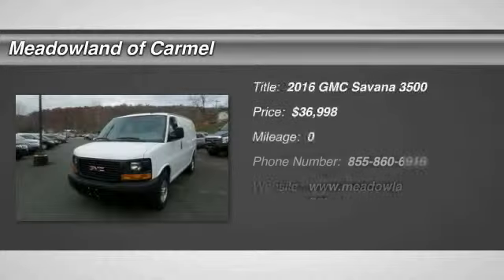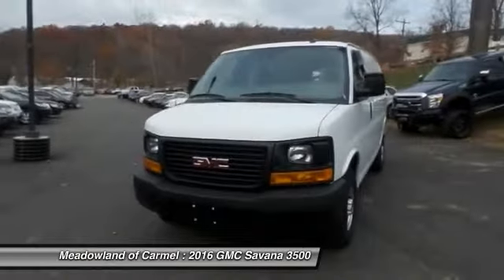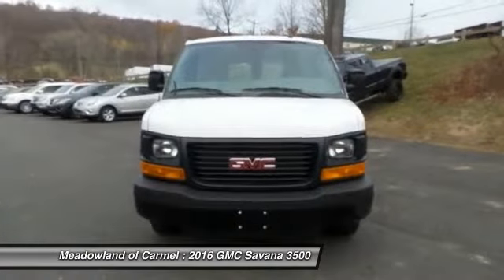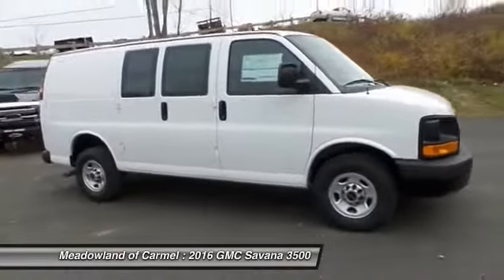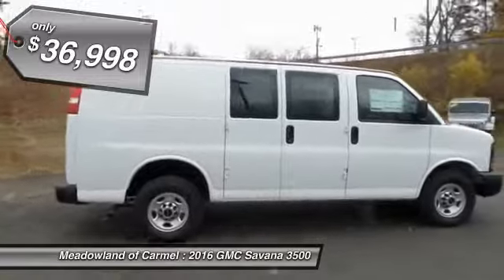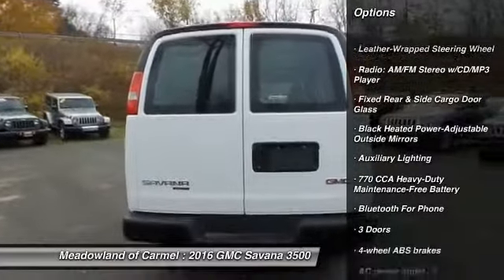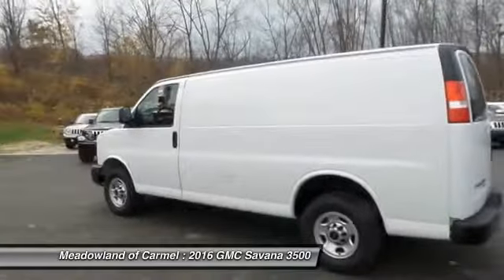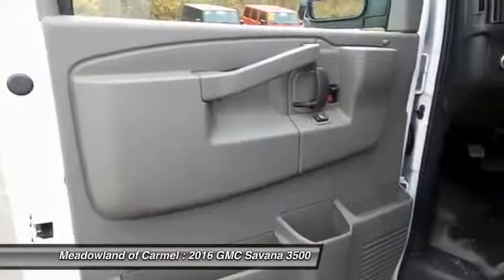2016 GMC Savana 3500 Carmel NY G16065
2016 GMC Savana 3500 Work Van - $36998

Looking for the right ? Today could be your lucky day. With 0 miles, this Summit White, 2016 GMC Savana 3500 equipped with Automatic transmission could be yours. Request more information and set up a test drive right away.